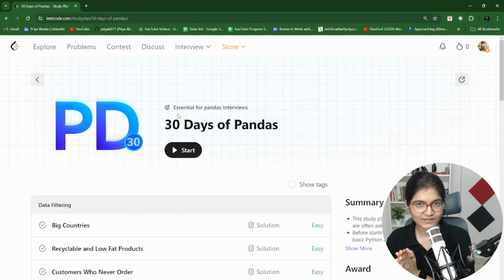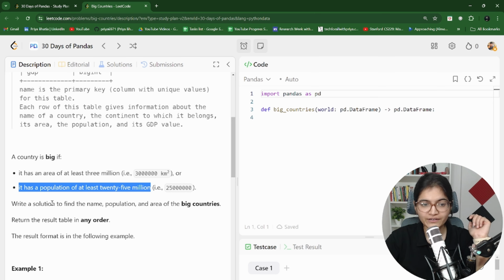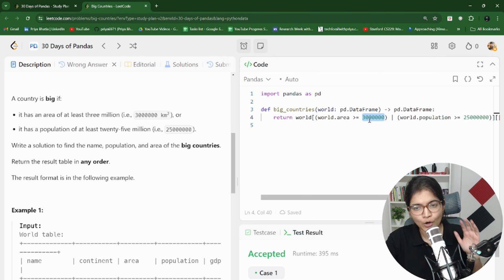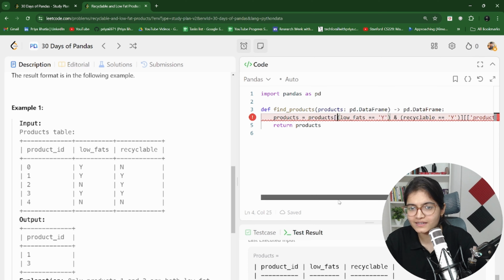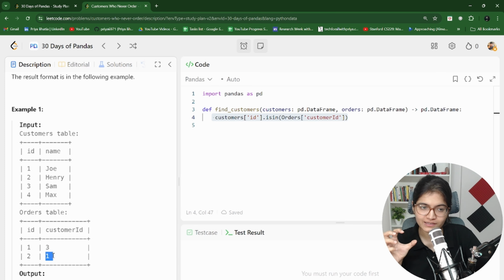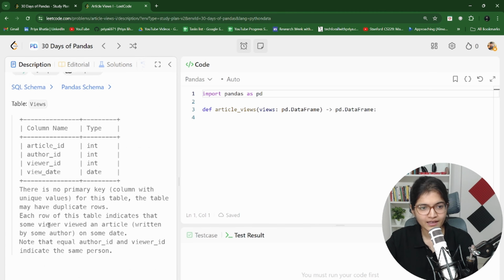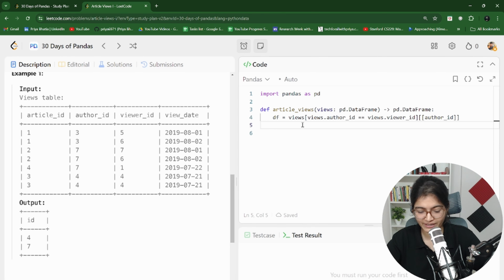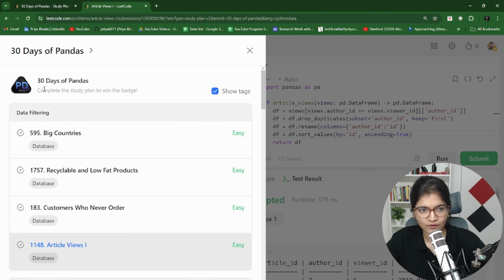Cracking Data Filteration Interview Questions!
Welcome to my latest video where I dive deep into data filtration interview questions frequently asked in technical interviews. Join me as I solve real LeetCode problems live, breaking down each step and providing clear, actionable insights to help you ace your interviews!
👉 DSA Interview Preparation 2.0 is LIVE now. To register and for more details, visit(Limited Seats):